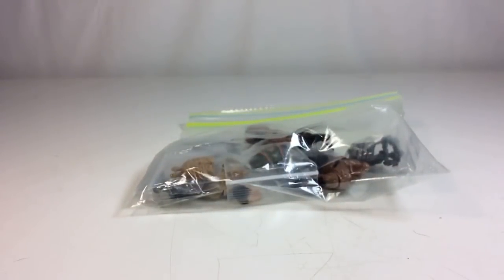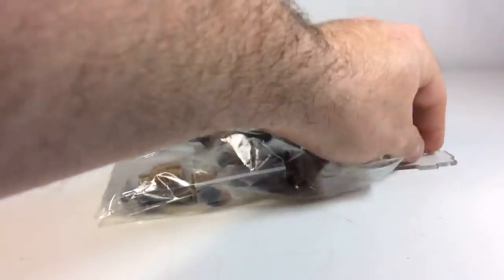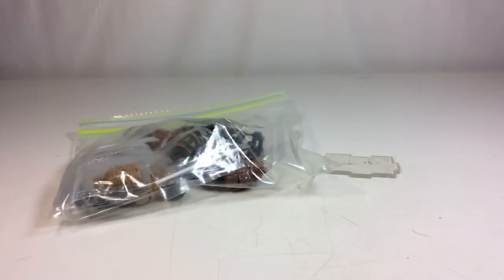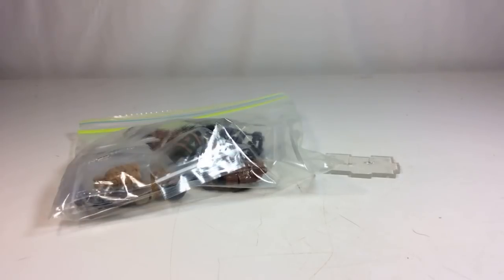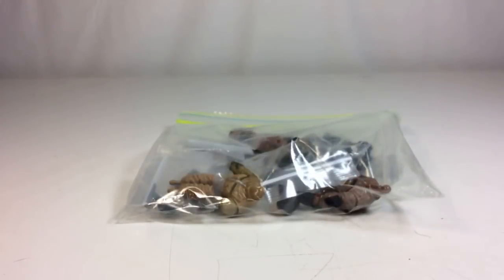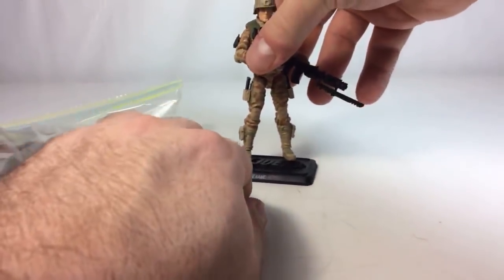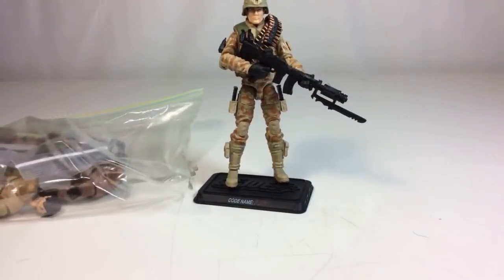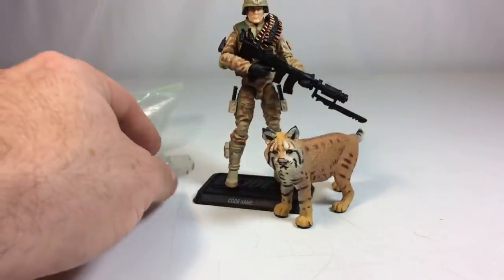ODCs Marauder Task Force Build A GIJOE Episode 4 Bullhorn